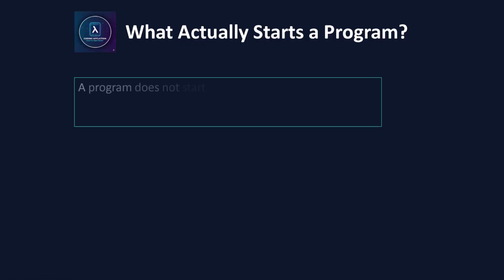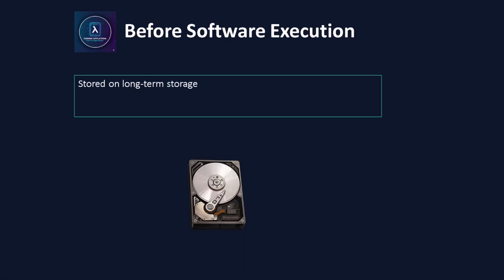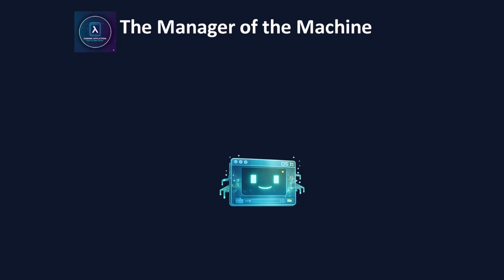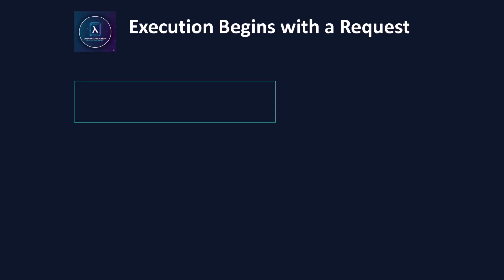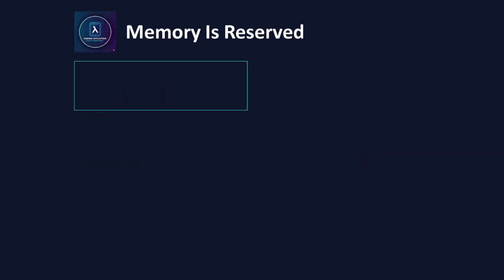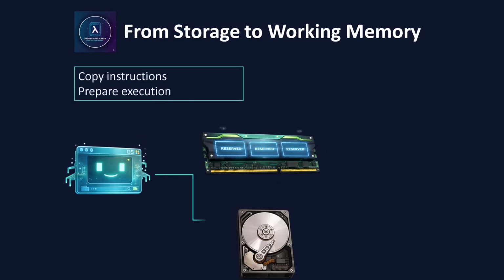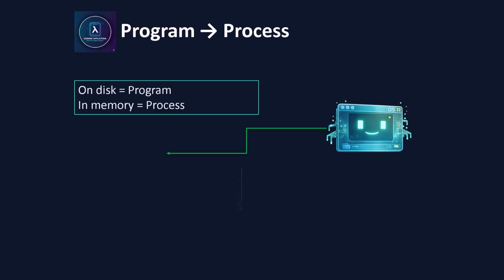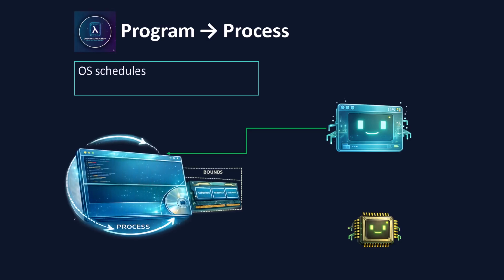How Software Is Loaded Into Memory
When you click a program, what actually happens?

In this video, we break down how software is loaded into memory — step by step — without diving into code or low-level technical details. You’ll learn what the operating system really does, how working memory is assigned, and why a program on disk is not the same thing as a running process.

We clarify the difference between a program and a process, explain why execution requires permission, and show how the OS acts as the manager of the machine — not the executor.

If you’re learning programming fundamentals or trying to understand how computers truly work beneath the surface, this mental model will change how you think about execution.

Next: Why isolation makes reasoning about software possible.